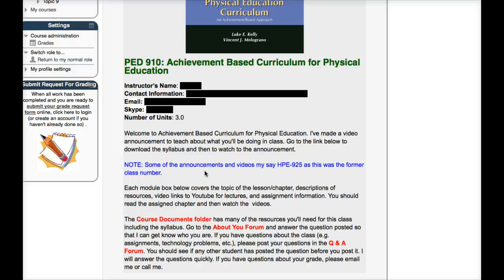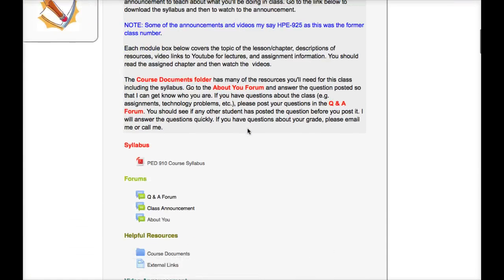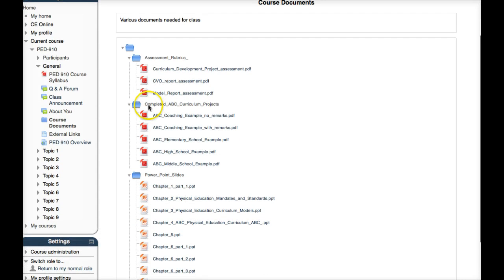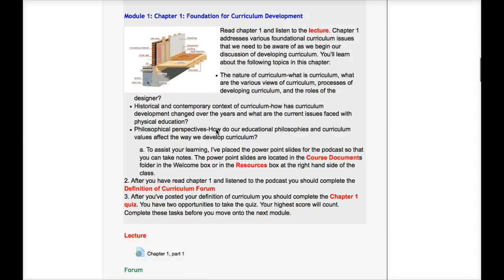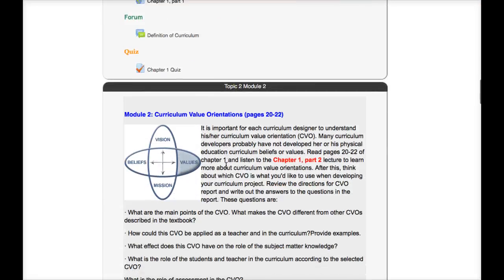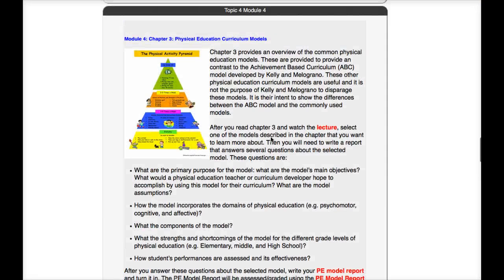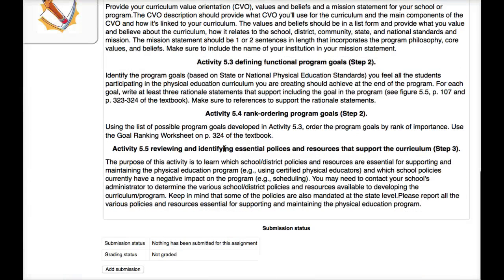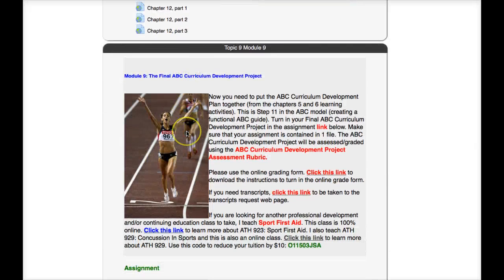PED 910 Overview 2015